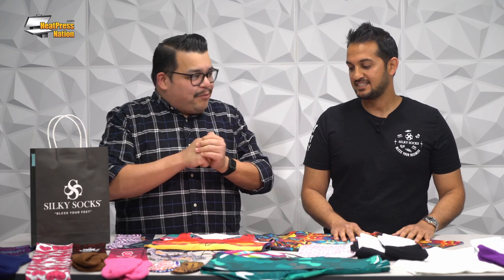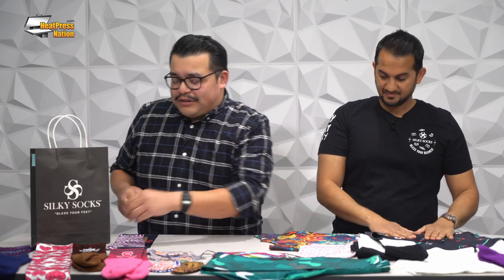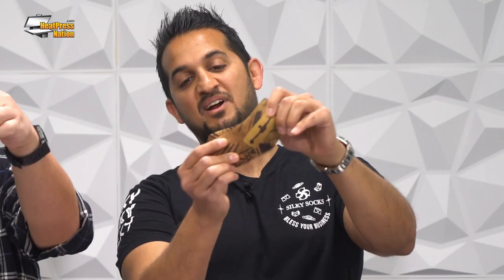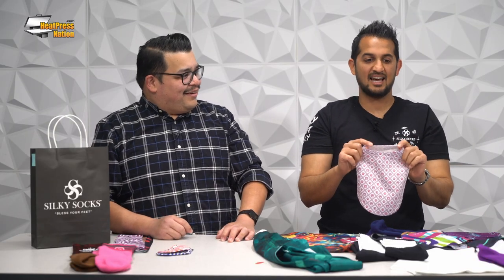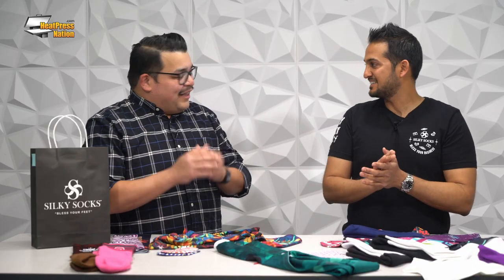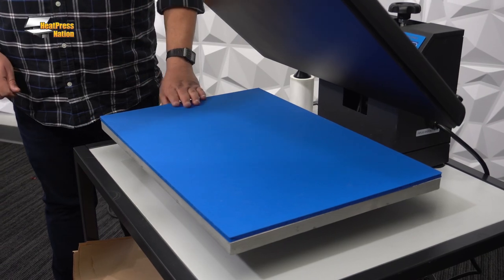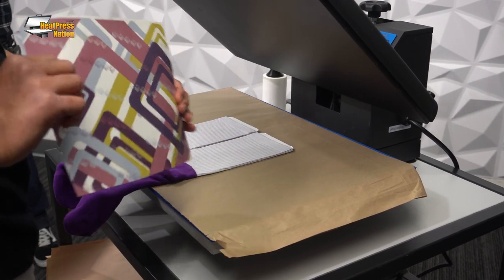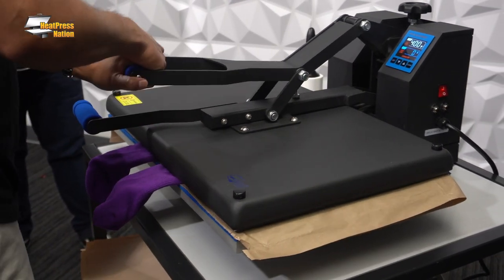This Could Be The Best Thing For Your Sublimation Business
It's no secret that sublimation is continuing to grow as the hottest heat transfer of the customization industry. As this growth also includes the types of items to customize, there's definitely more to sublimation than your regular polyester T-shirt or coffee mug.  Learn how to grow your market and increase sales by expanding your product selection with sublimation wearables in this special video with Dannesh Kassamali (a.k.a. Mr. Silky) from Silky Socks.